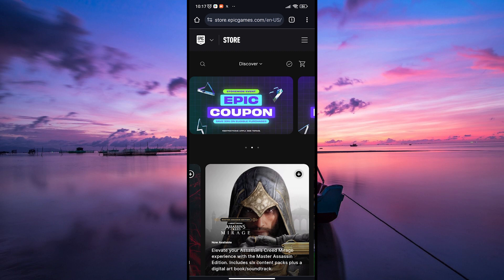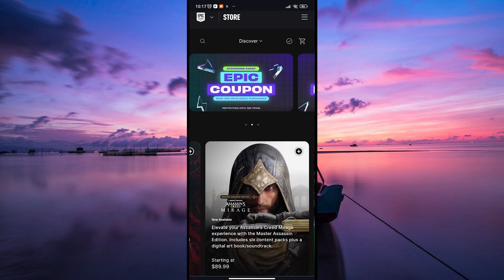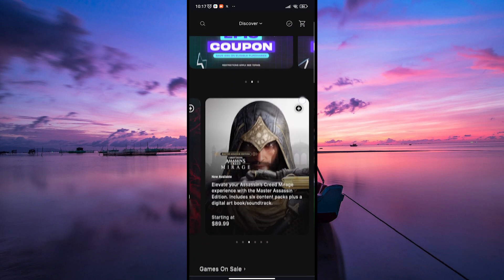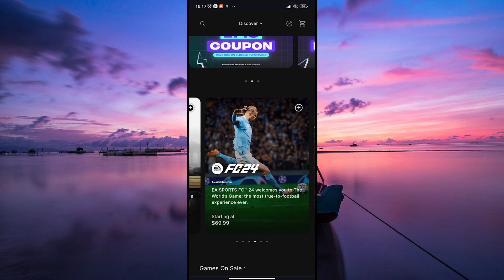How To Add Friends on Epic Games Mobile (2025) - Easy Fix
Struggling to add friends on Epic Games Mobile? This video shows How To Add Friends on Epic Games Mobile step-by-step, so you can team up with pals in seconds.

Navigation changes or hidden friend codes often trip up mobile gamers and Epic Games enthusiasts. Learn to manage your Epic Games Mobile friends list, use friend codes on Epic Games Mobile, and add friends via username hassle-free.

➤ how to add friends on Epic Games Mobile Android app
➤ add friends on Epic Games Mobile iPhone (iOS)
➤ invite friends on Epic Games Mobile via Epic ID
➤ send friend request on Epic Games Mobile app
➤ find Epic Games Mobile friends by username
➤ accept friend request on Epic Games Mobile
➤ manage Epic Games Mobile friends list

Applies to: Epic Games Mobile on Android and iOS.